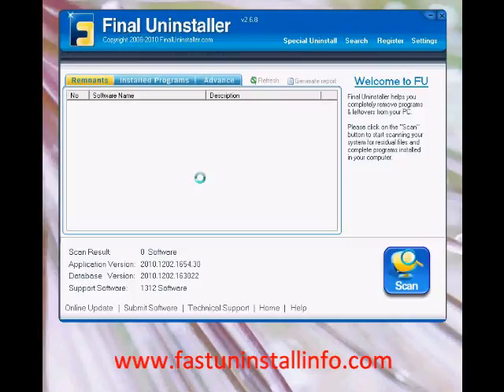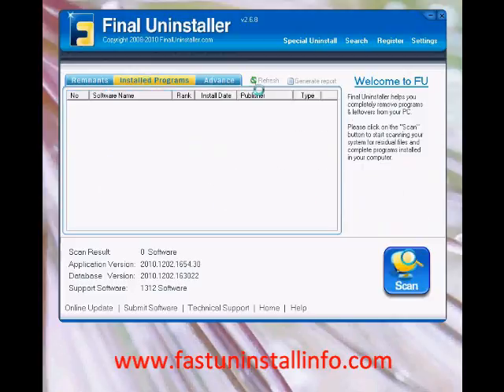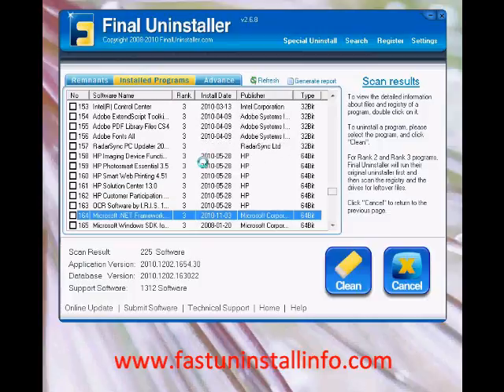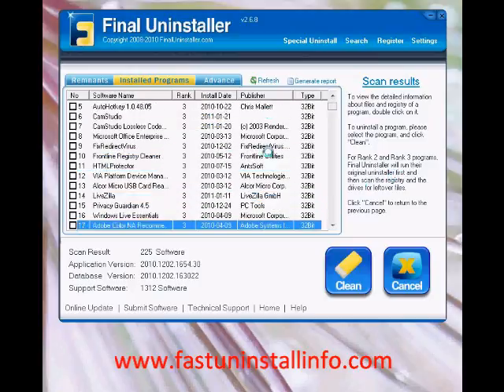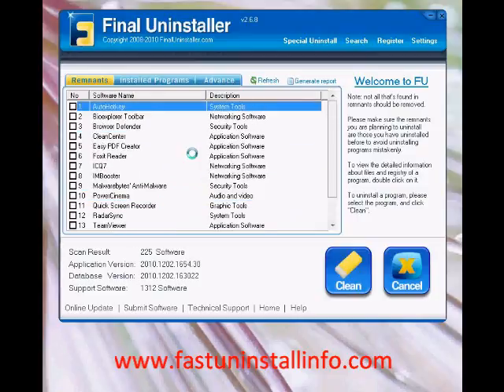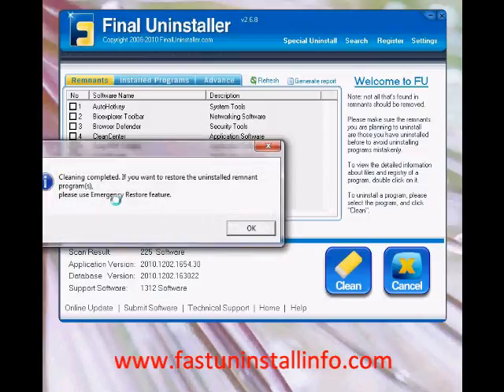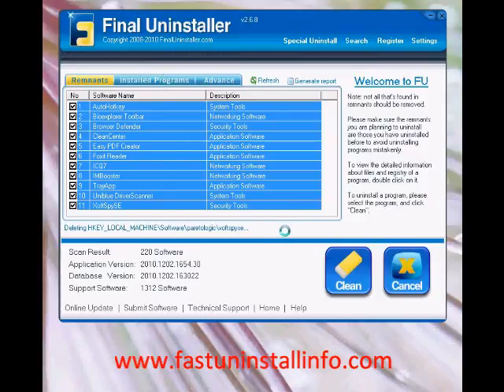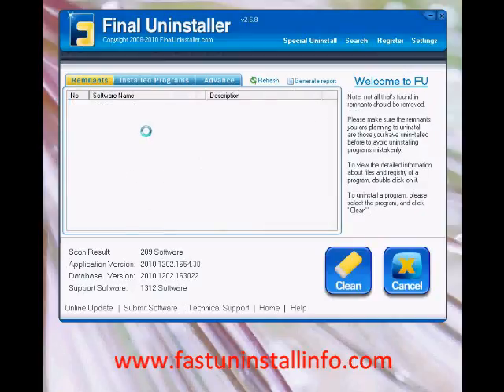Final Uninstall Program Review